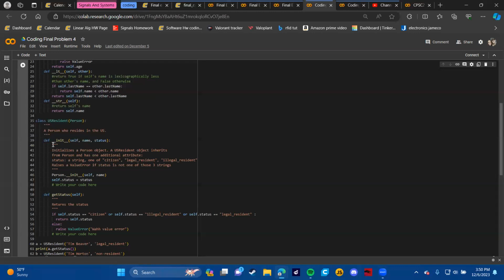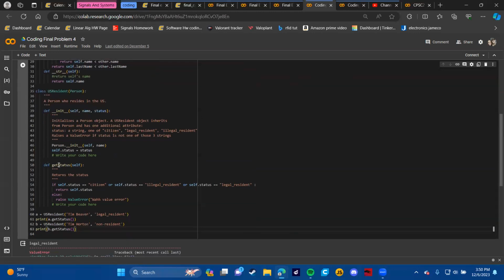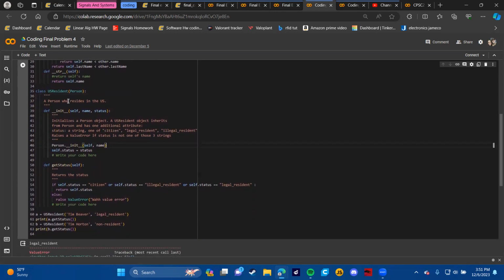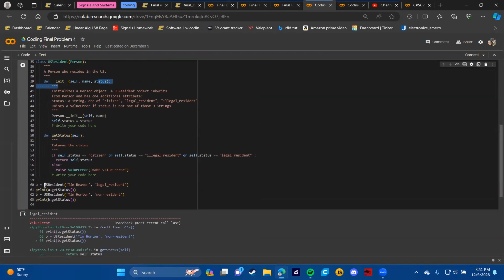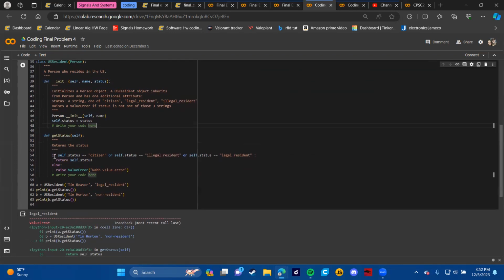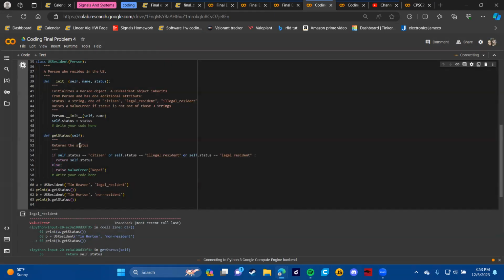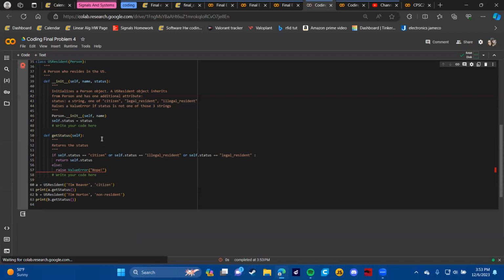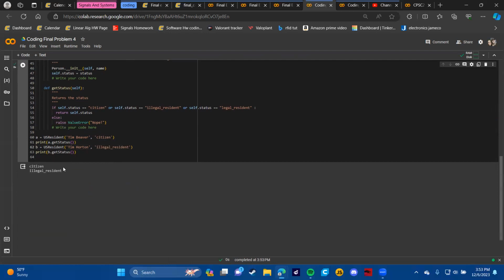Final Exam Coding Problem 4